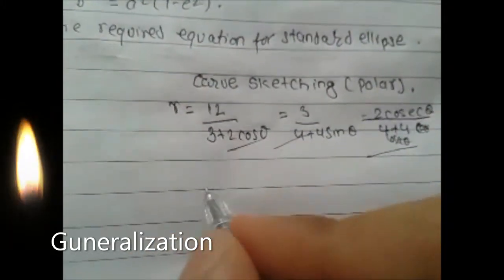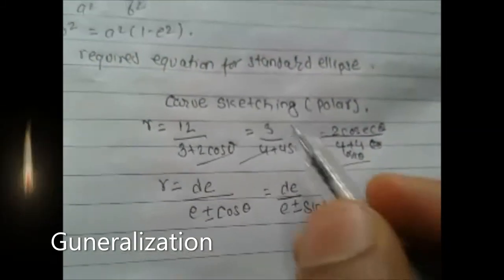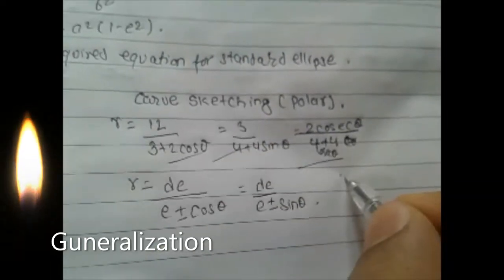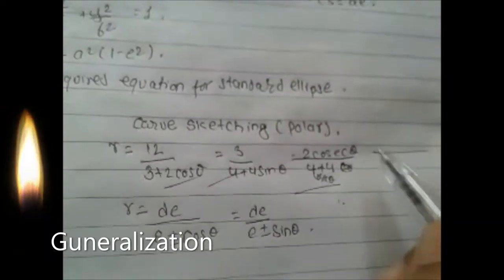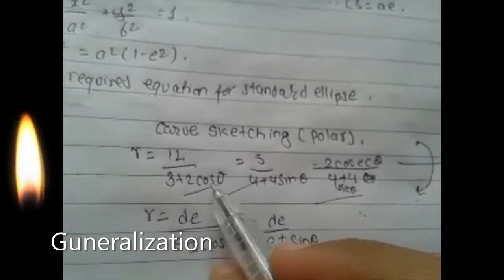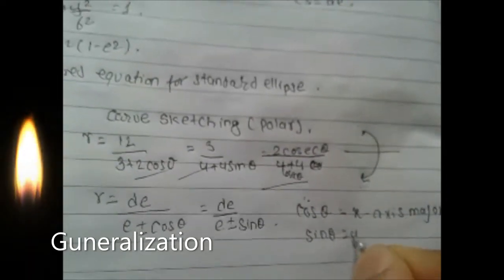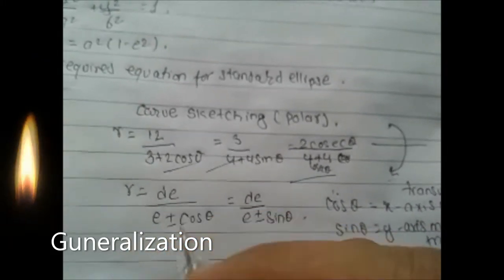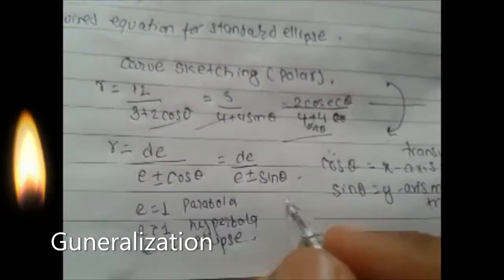# Generalization of conic section